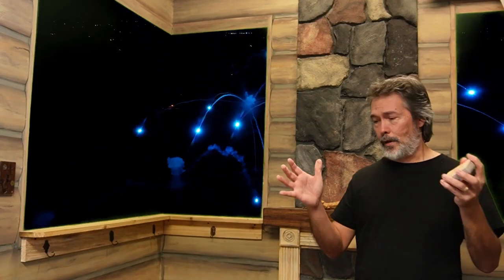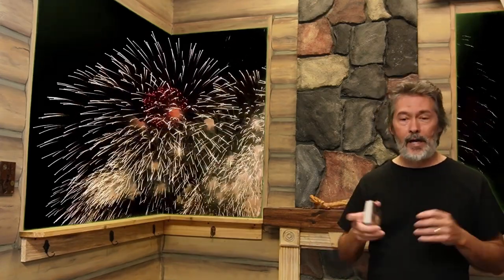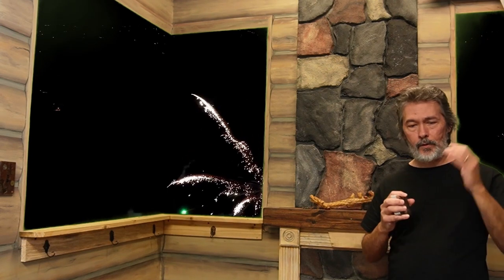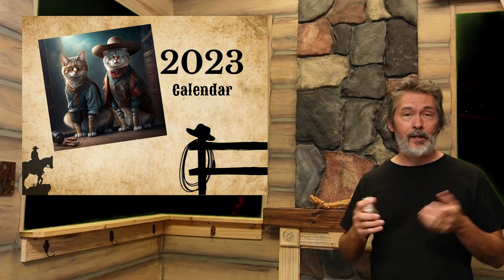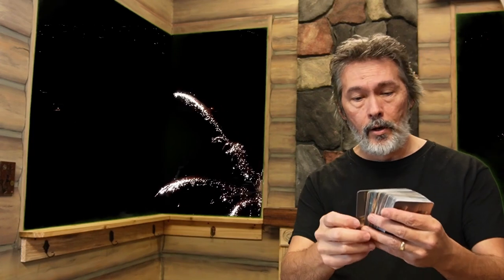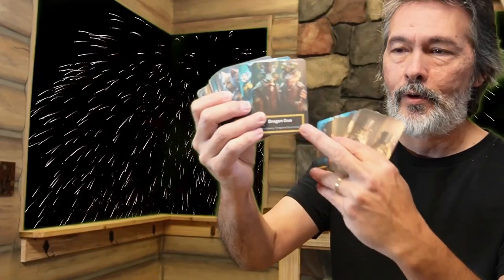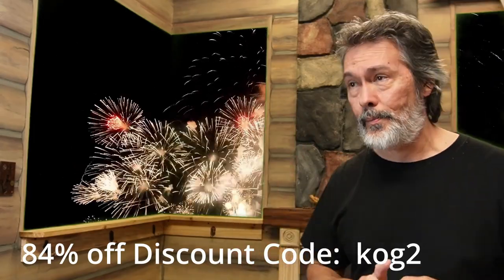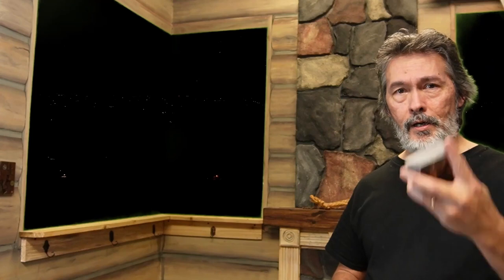Cheap & Easy Hydroponics